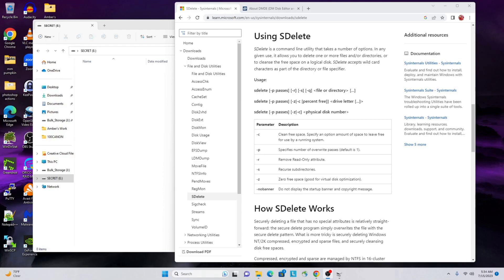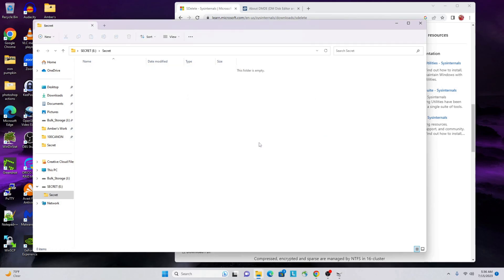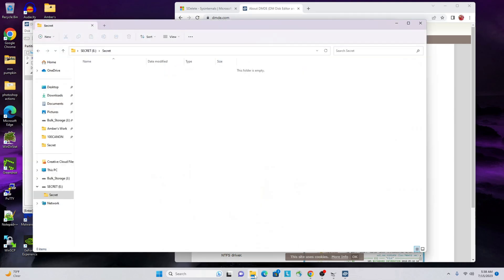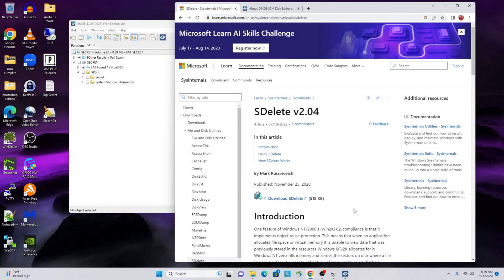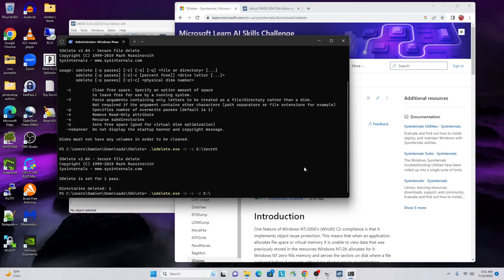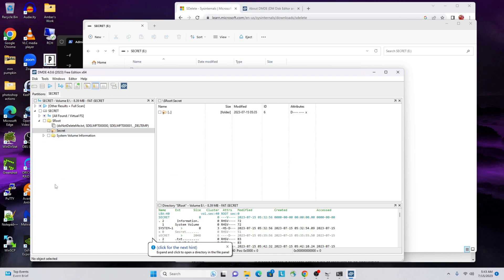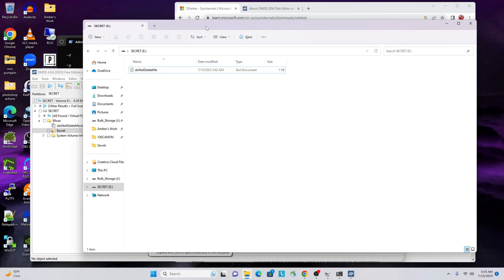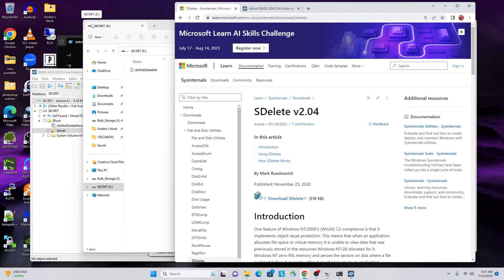Are Your Deleted Files Really Deleted? Beyond The Recycle Bin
In this video, we will look at what happens when permanently delete files in Windows.  We will demonstrate how easy it is to recover those "permanently deleted" files and folders. Finally, we will demonstrate how to securely wipe the data that you need to so that is not not recoverable by folks like me. Grab some coffee, sit back, and enjoy this sweet little nugget of IT knowledge.
Let me know what you guys all think. Are you using these tools? Do you have a better method?

DMDE - used to recover deleted files (free up to 4000 files per recovery/folder)

SDELETE - used to securely delete files/data from your devices without having to complete wipe your drives/volumes.